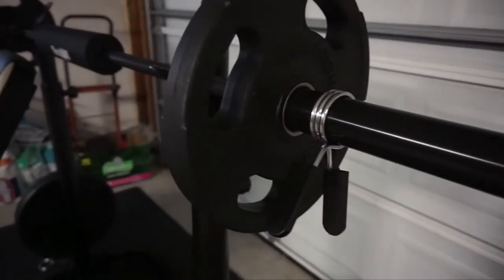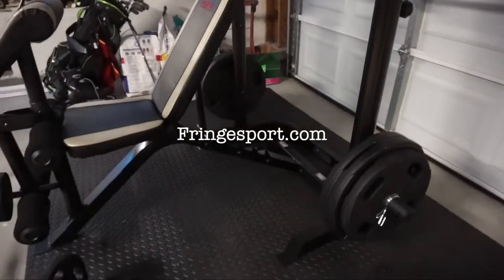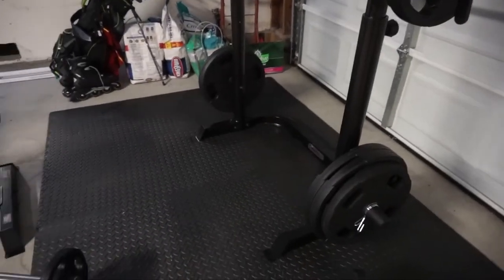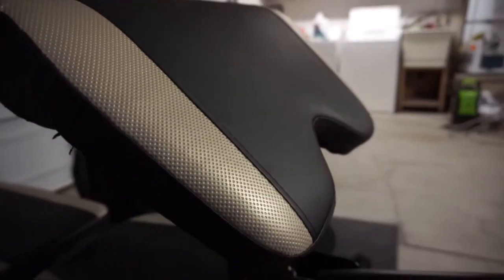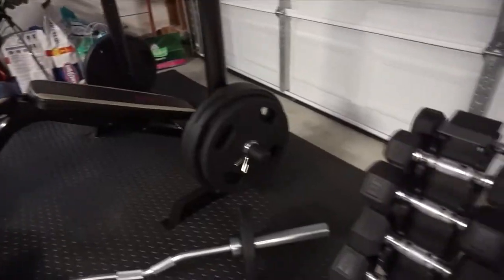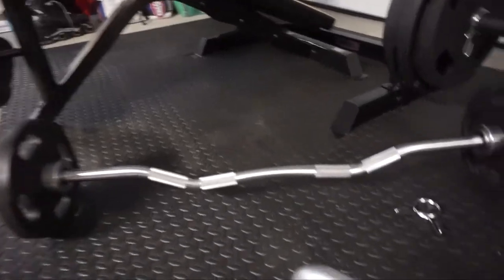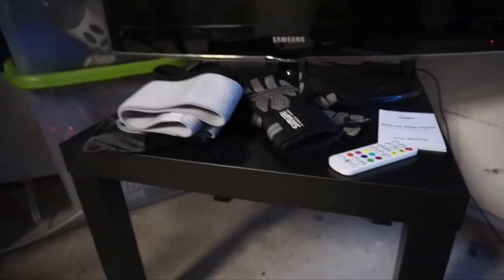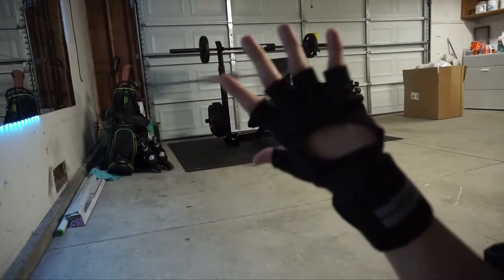Home Gym!!!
YASSSSS! Been finally waiting to put this video up but we had to wait a couple weeks for shipment to arrive and put it all together.

Once I get back in shape, I might even do my home workout tutorials or gym clothes outfits. This will definitely motivate me and especially now that its going to be winter soon, it's nice and cool in the garage.

I still need to set some thing up in the garage like put 1 more column of mirrors, put some shelves or hooks so I can hang my resistant bands, jump rope and what not.

If you want to know where we got some of these things, here's the links:

- Resistance Bands

- Workout gloves

- Dumbbell Set

- Puzzle Mat
- Marcy Bench Set

☆ ELECTRONICS/SOFTWARE ☆

Sony A5100
Final Cut Pro
Garage Band
Rode Mic

☆ MUSIC ☆